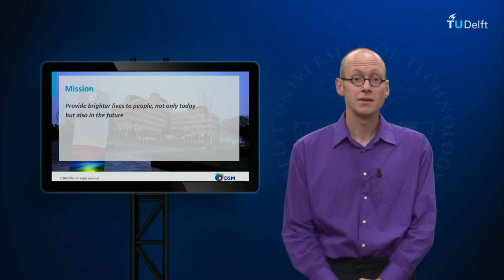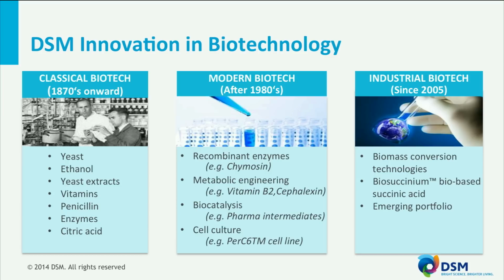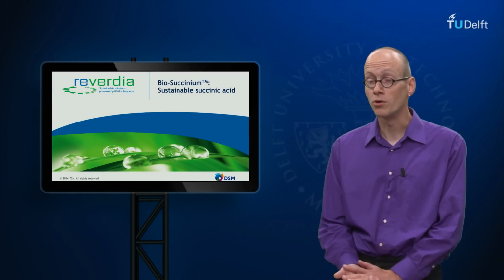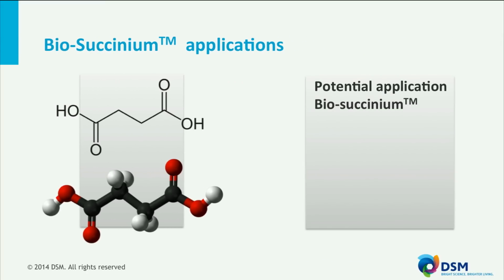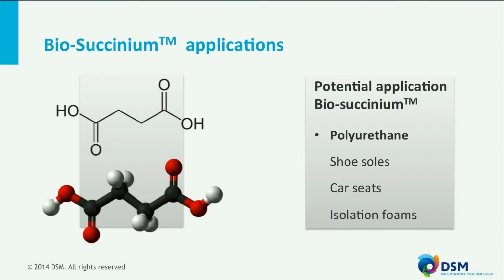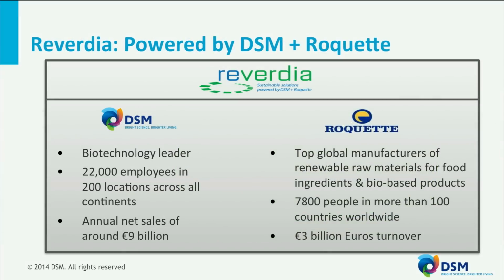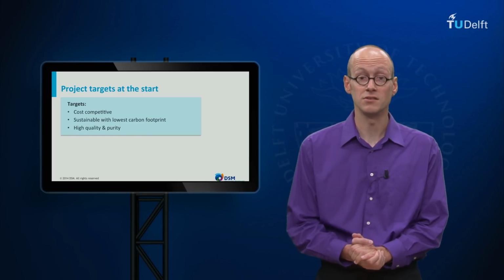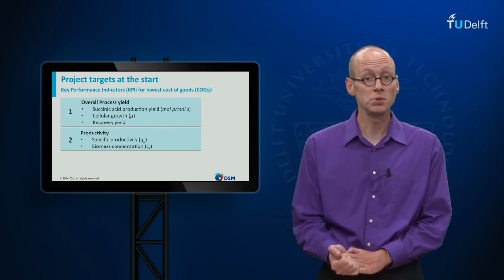TBP01x - Best Practice 3a - Industrial Process Development for Succinic Acid: Introduction